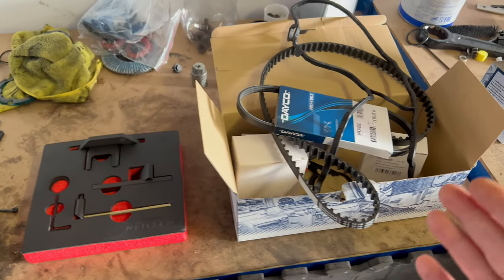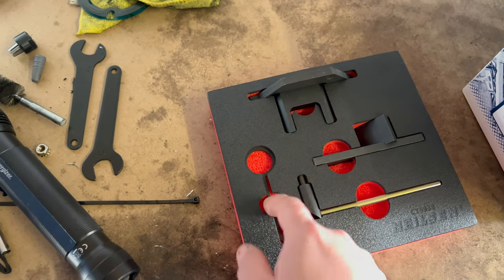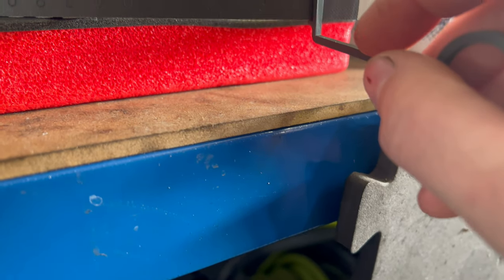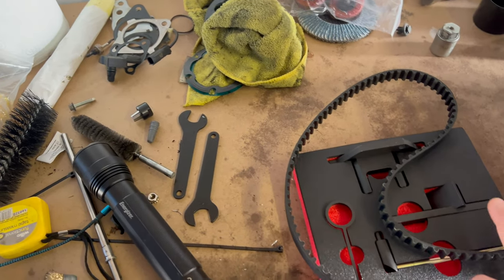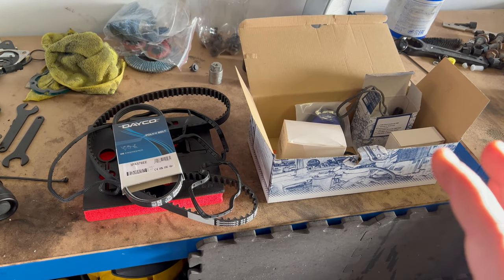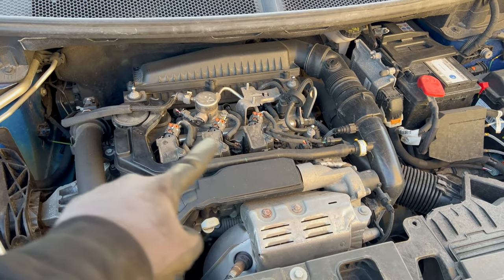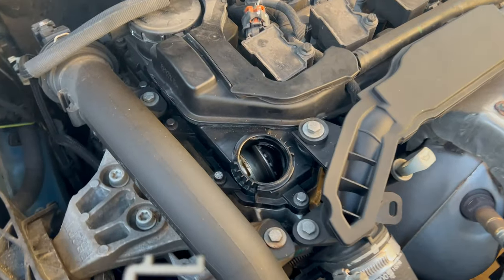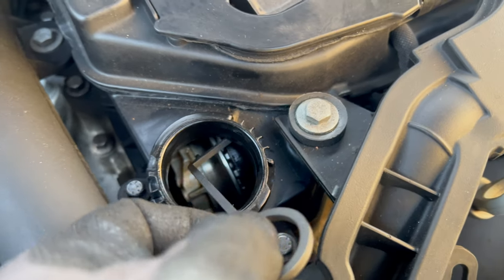Planned Obsolence on the Next Level - Wet TIming Belt - Vauxhall Grandland X 1.2 Timing Belt Change